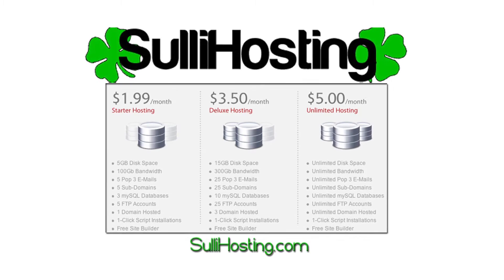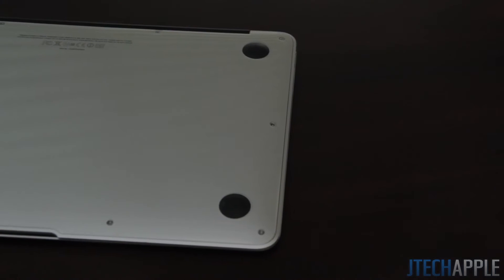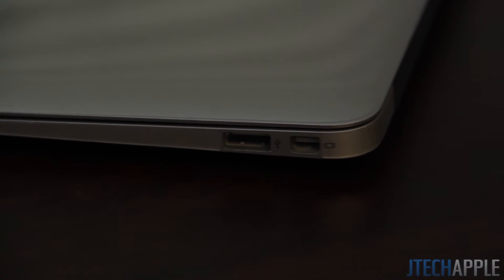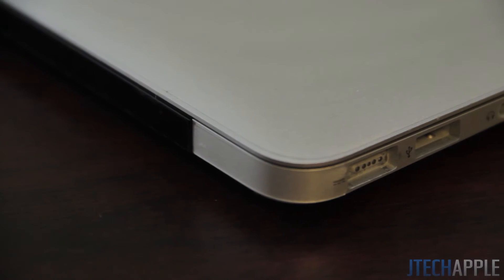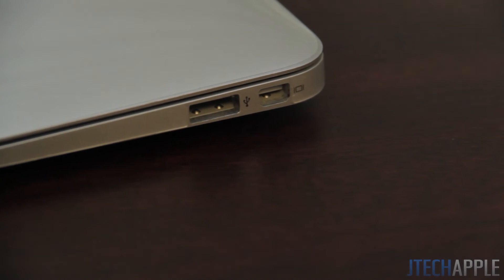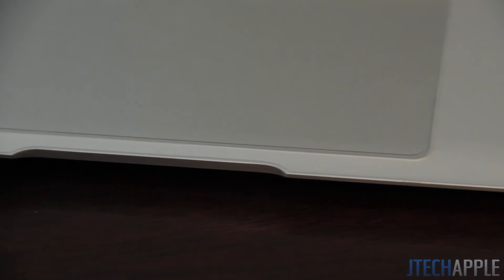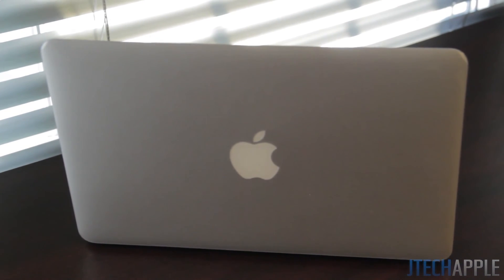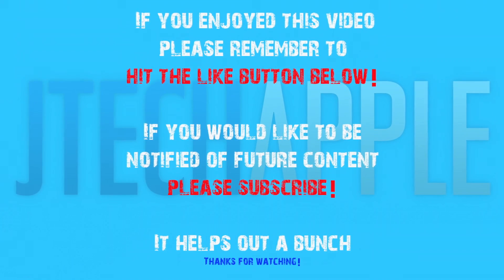Best Skins Ever Macbook Air 11" Review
Review and comparison of the Best Skins Ever protective shield full-body kit for the Macbook Air 11".